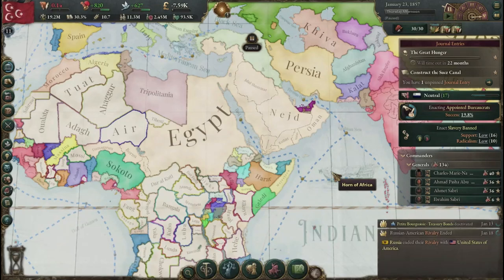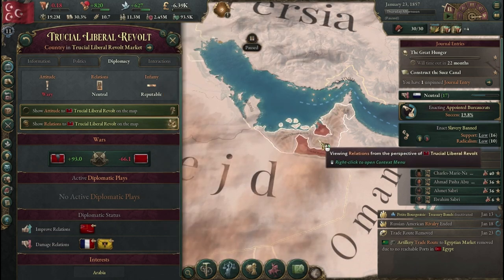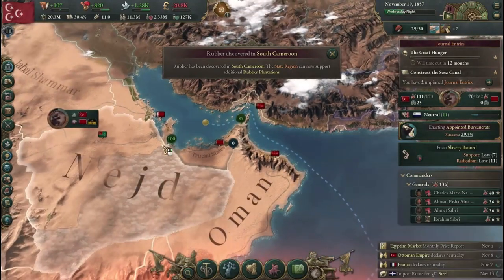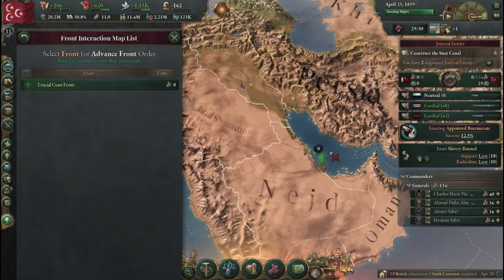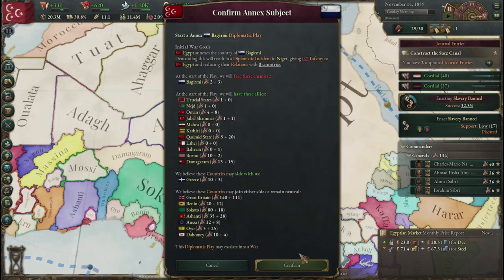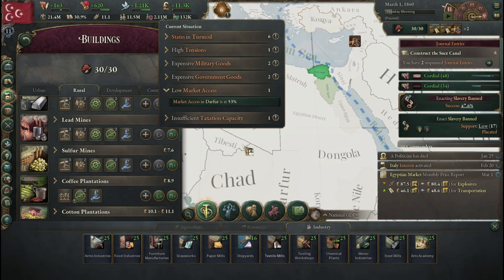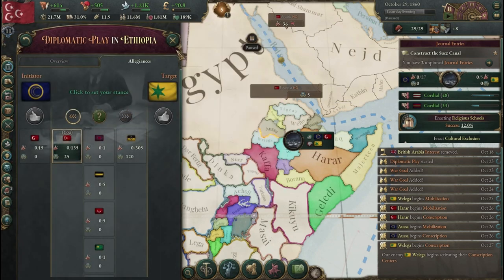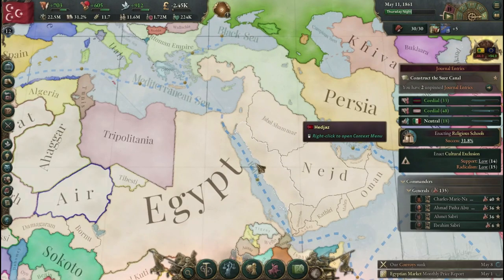City of the World's Desire| Victoria 3 Egypt|4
Playing Victoria 3 as Egypt and attempting the Muhammad Ali's Ambition Achievement.